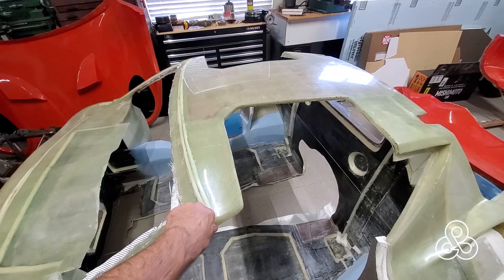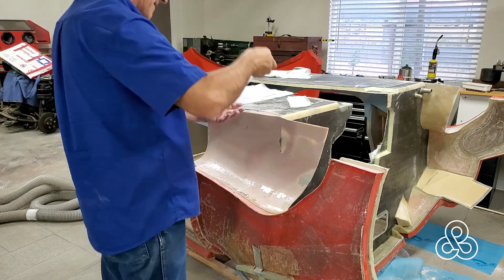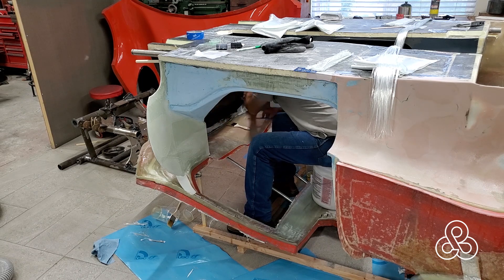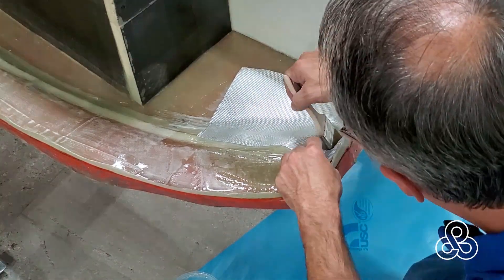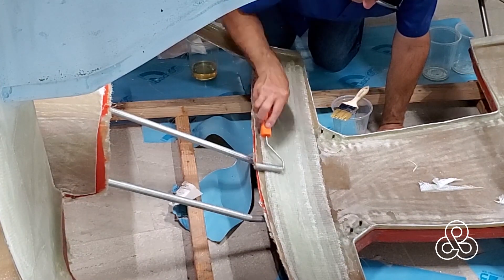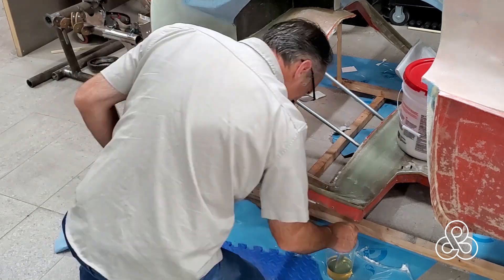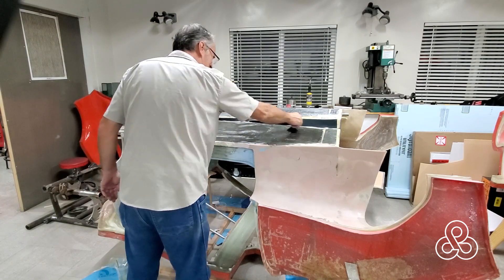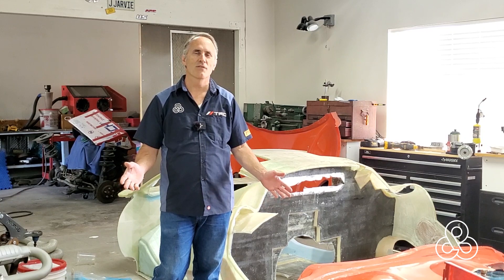A38 - Arete Supercar Project - Reinforcing the A-pillars/windscreen frame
With the monocoque tub inverted and back in the mold, we've taken the opportunity to do some reinforcement lamination to lower areas of the car. This fabrication episode focuses mainly on stiffening up the A-pillars and windshield framework, but as mentioned, with things flipped on their roof, we also do some reinforcement to the front bulkhead, lower side intakes and floor boards.